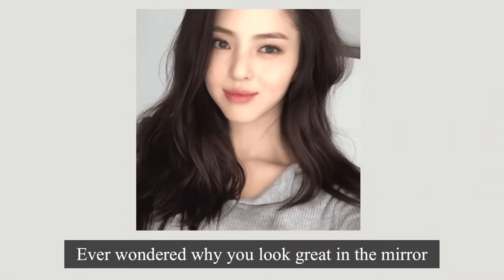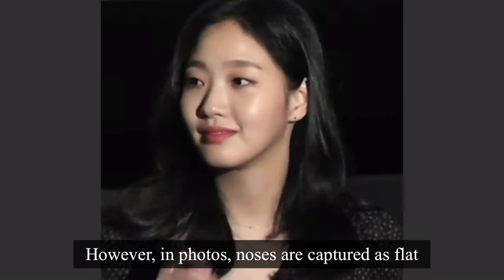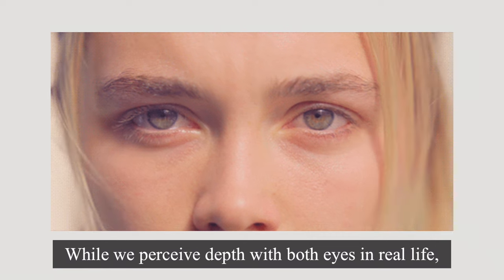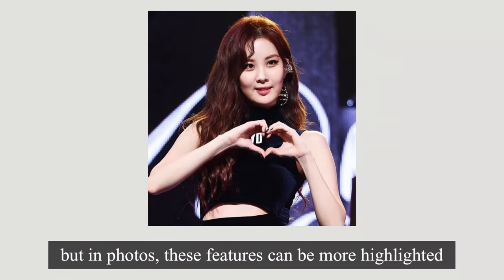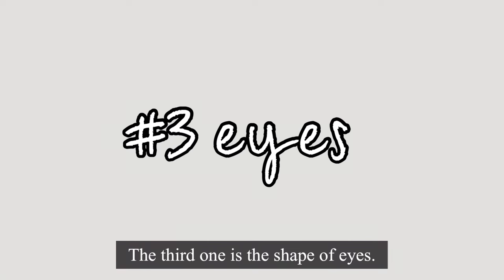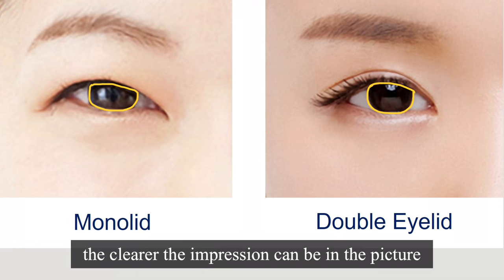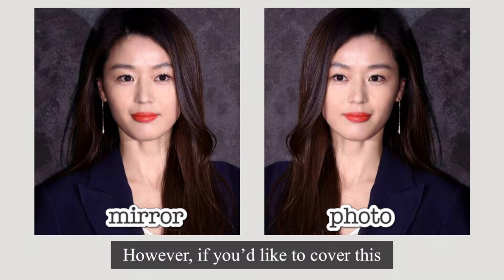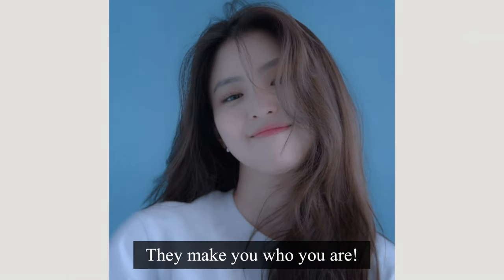the real reason why you never looks good in photos (look better in mirror than photo)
If you want to get personal hair consulting, sign up for waitlist!

Real reason why you look better in the mirror than in photo (pictures)